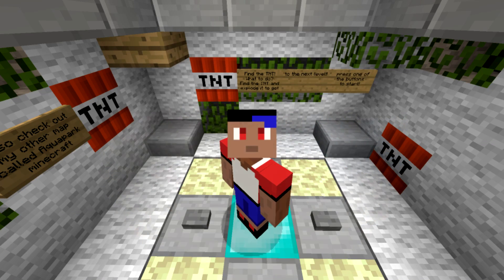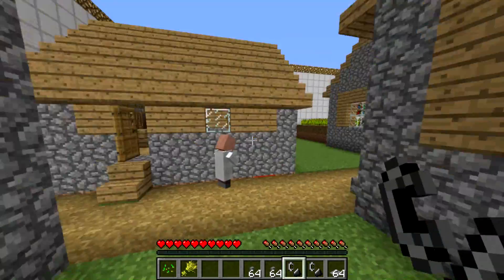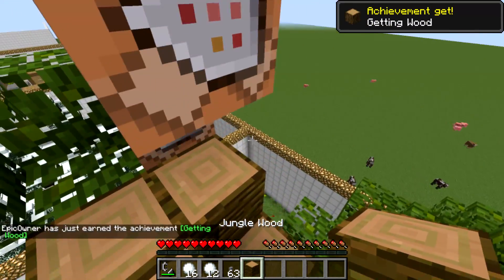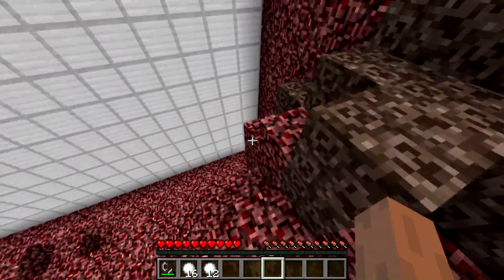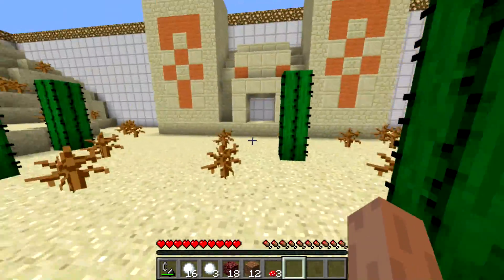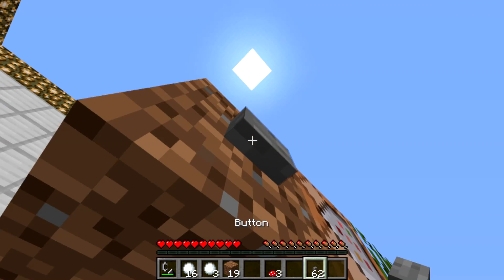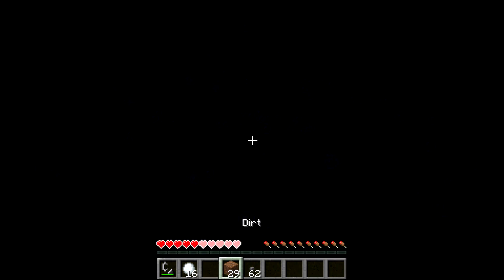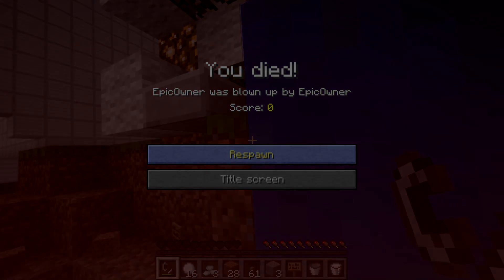WHERE'S THIS TNT?! (Minecraft)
Can you find that piece of dynamite?
Hope you enjoyed this video, HIT LIKE FOR MORE
FAQ:
-Can I play/record with you?
If I accept your request I'll have to accept anyone's request, so unfortunately the answer is no.

Fraps 99

Proccesssor: Intel Core i3-2120 CPU @ 3.30 GHz
RAM: 8GB
Graphics Card: AMD Radeon HD 5700
Headsets: Turtle Beach Earforce Recon 50
Microphone: Blue Snowball iCE

I was born in December 2001, so according to the time I'm writing this I'm Around 15.